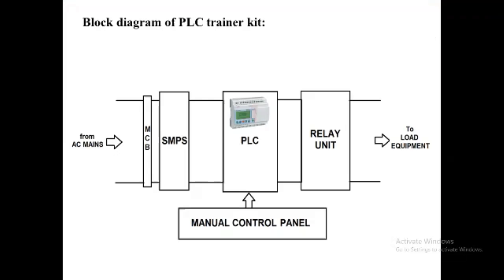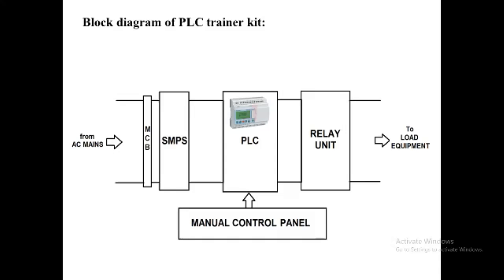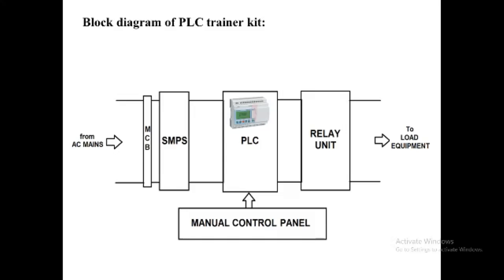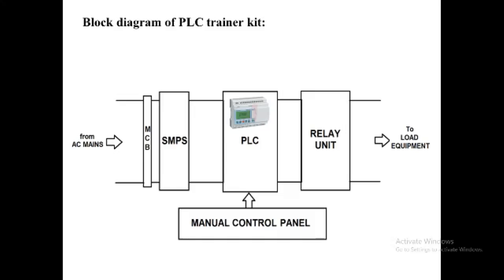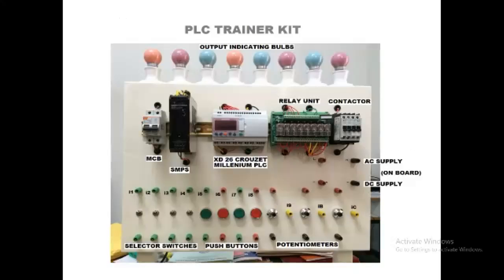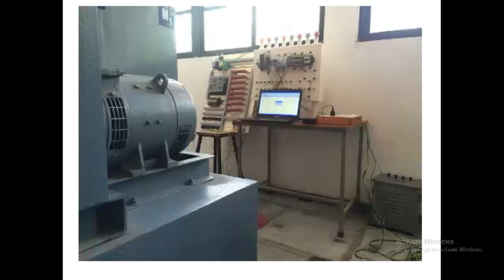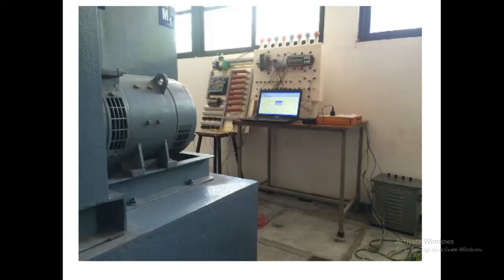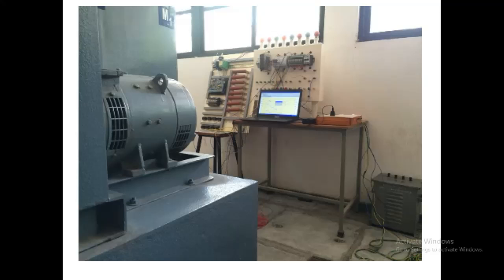Lecture 4 8 DC Motor Control Using PLC